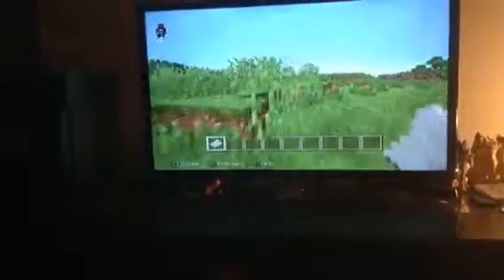The ultra noob home by mr noob (not)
Look at the  noobs home